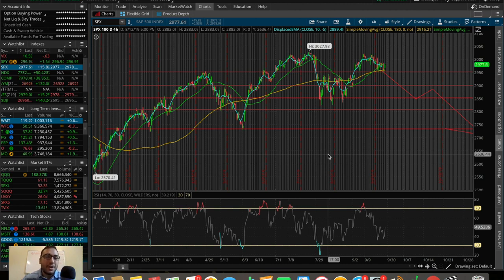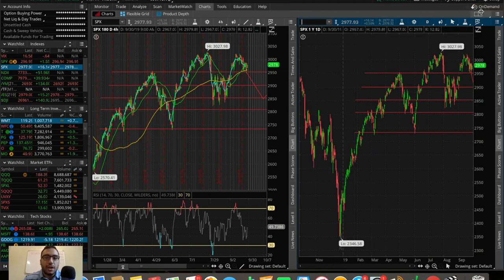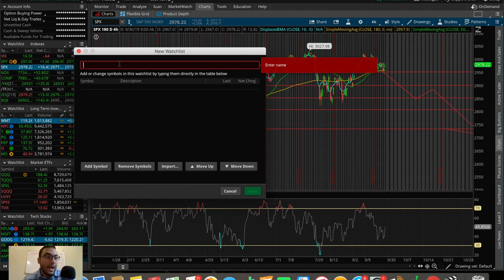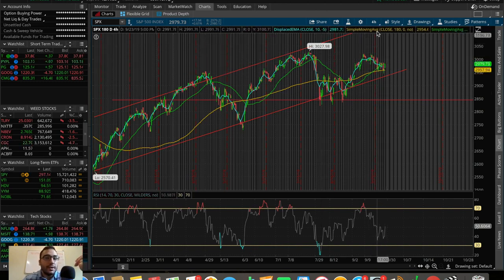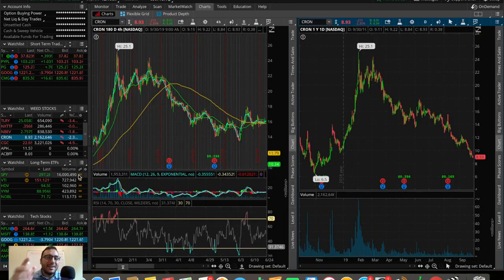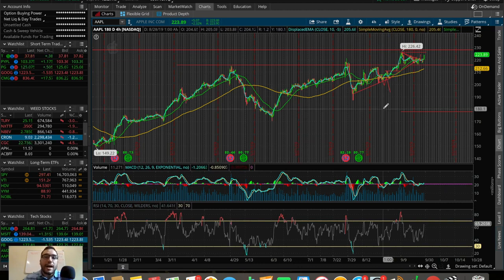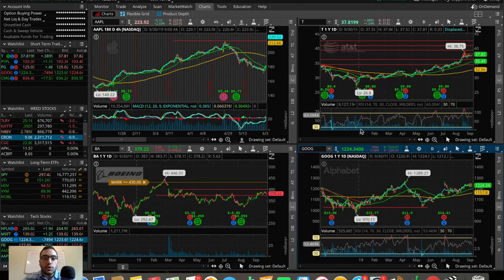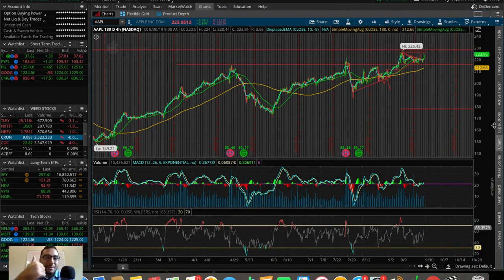ThinkOrSwim by TD Ameritrade For Beginners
ThinkOrSwim
TD Ameritrade For Beginners